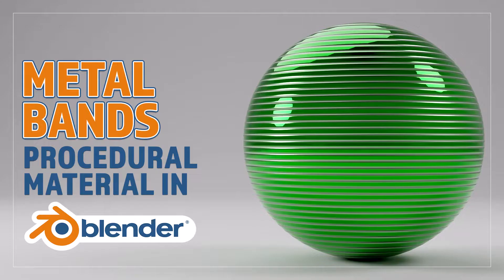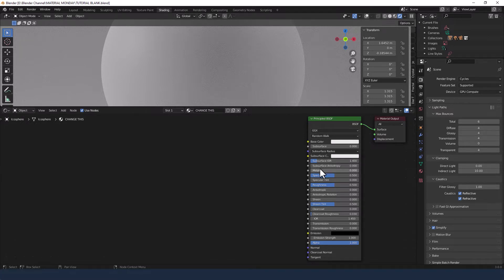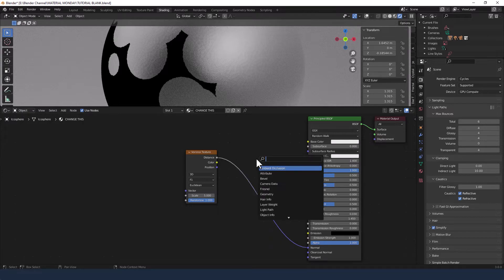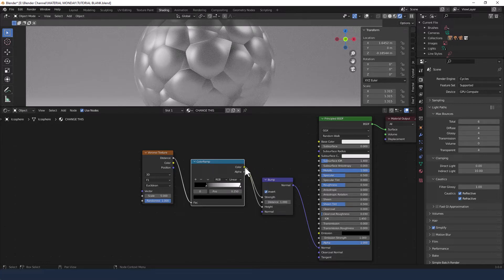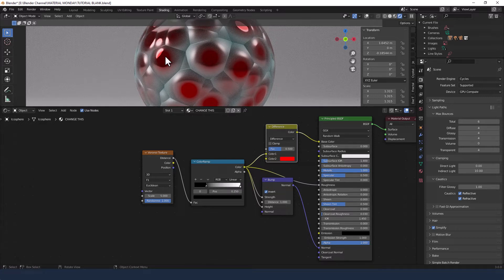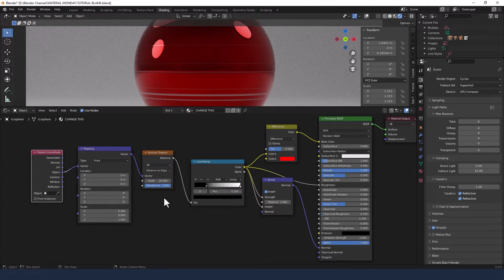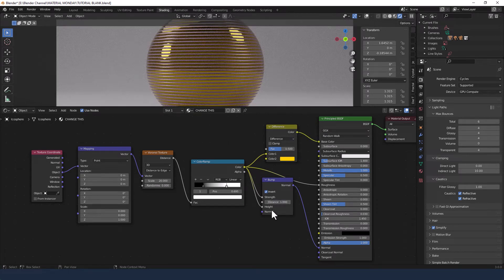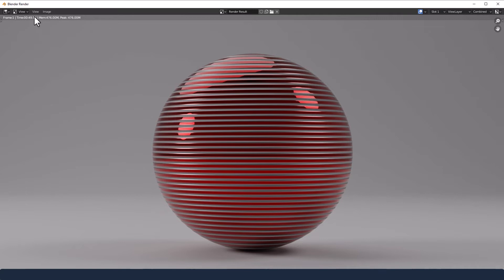CREATE A PROCEDURAL ADJUSTABLE METAL BANDS MATERIAL FOR BLENDER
Learn how to make adjustable metal bands procedurally material in Blender.